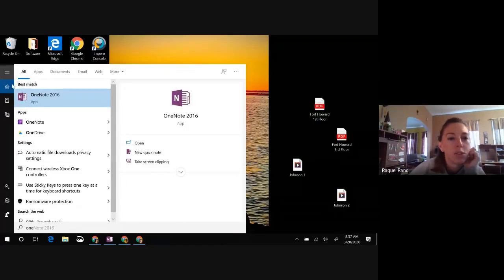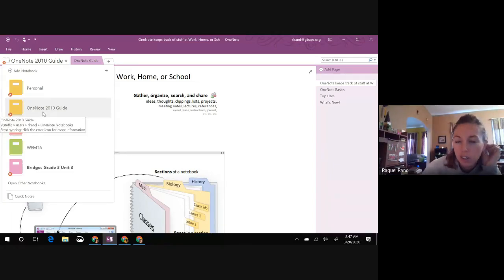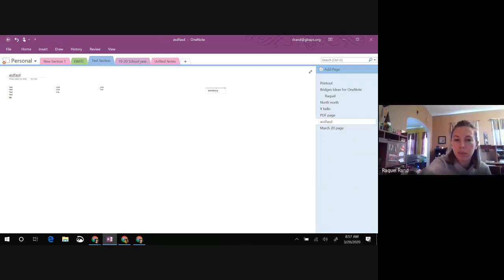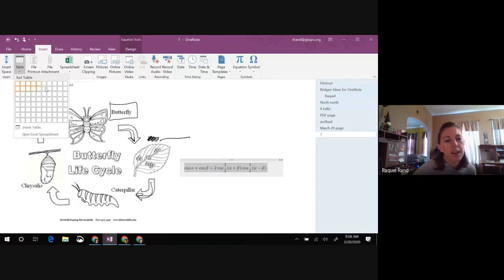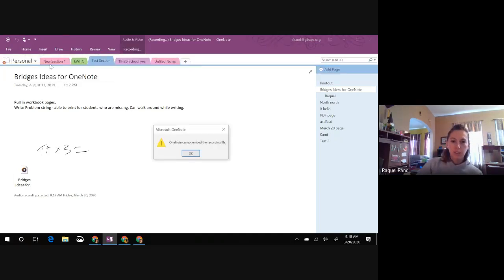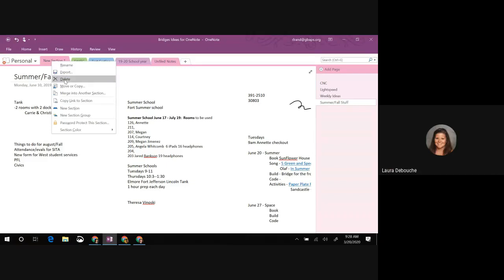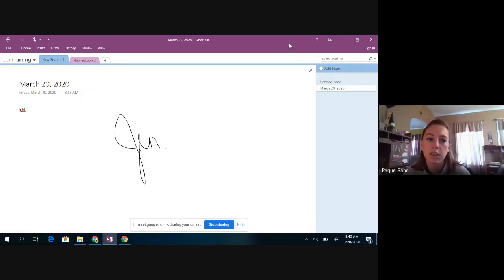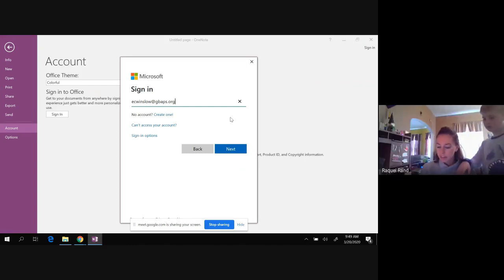OneNote Training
Webinar Training on Using OneNote